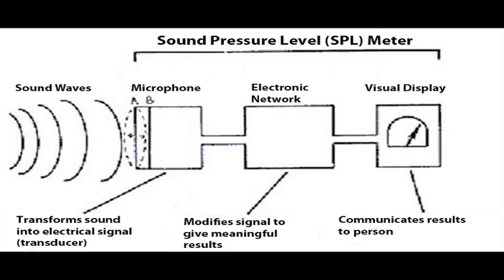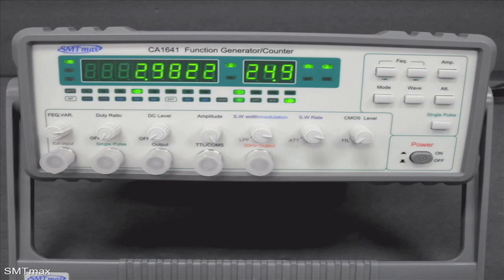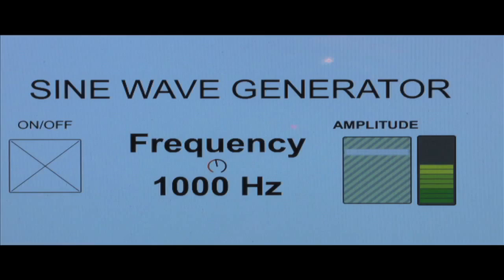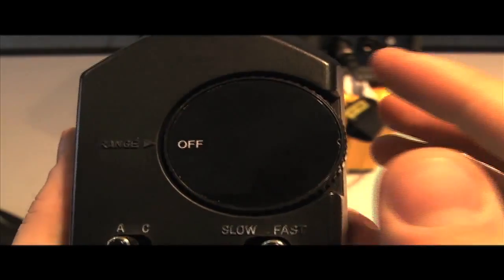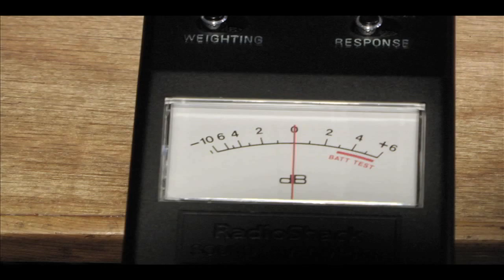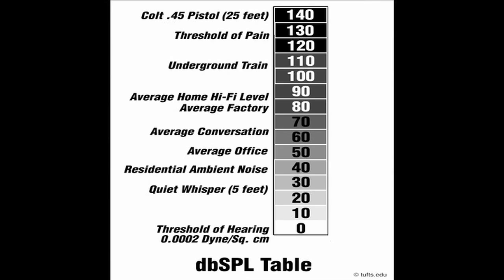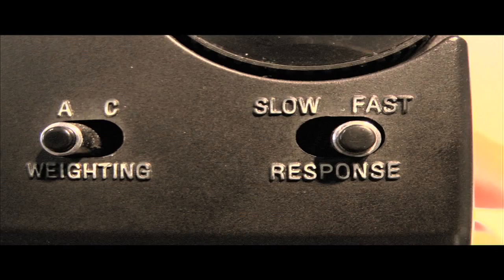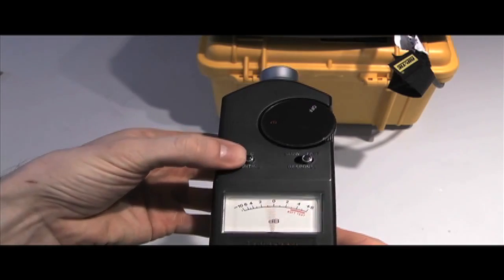Gear 101: How to Use an SPL Meter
Just like many other qualities of sound, loudness is subjective. It's relative, and changes according to person to person. But sound pressure (acoustic pressure caused by the vibration of a sound wave) is not subjective. Knowing a signal's sound pressure level (or SPL) is an important part of calibrating speakers, or examining the acoustic properties of a room. It's also important so that you don't accidentally expose yourself to damagingly high intensity sounds.

An SPL Meter is a great tool for measuring a signal's intensity, and by the end of this video you'll know exactly how to use one.